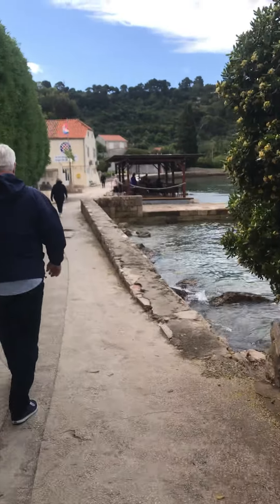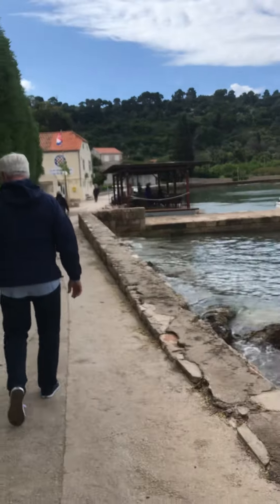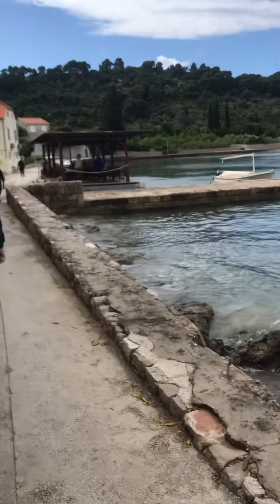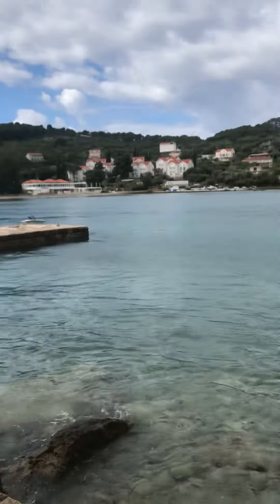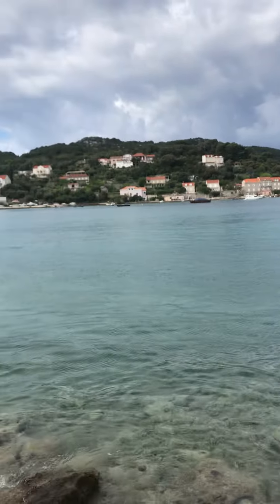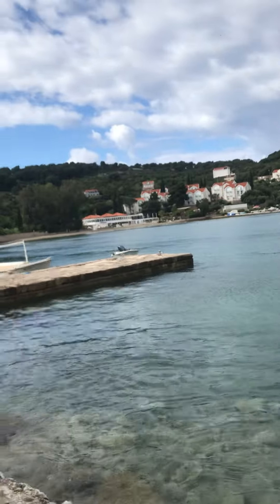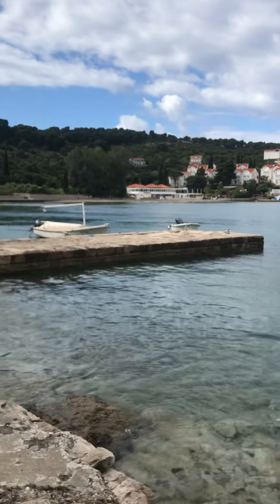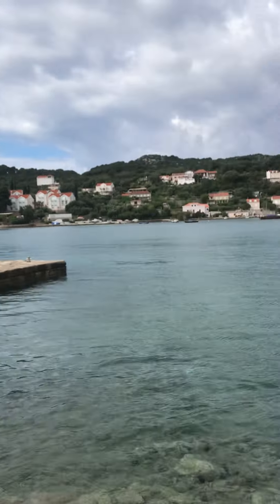Walking the promenade of Kolocep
Walking on Kolocep island